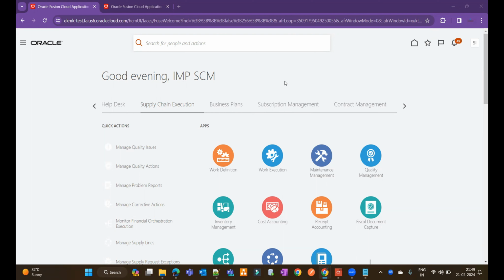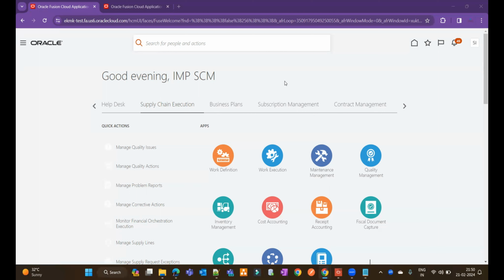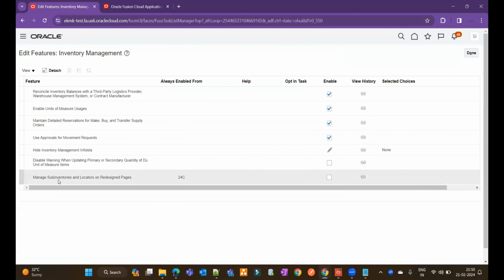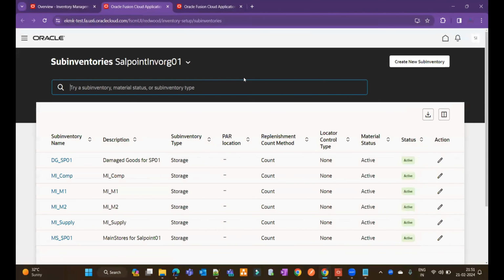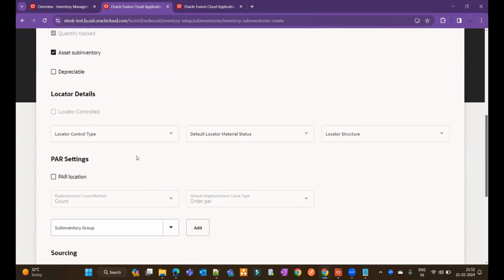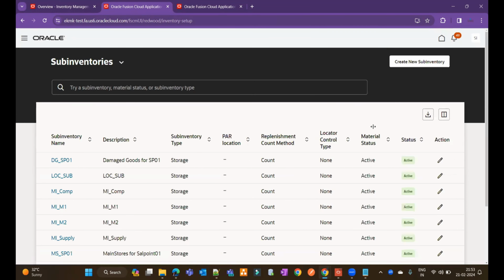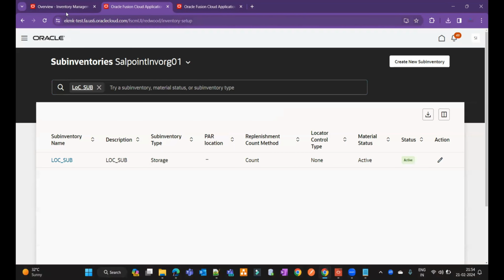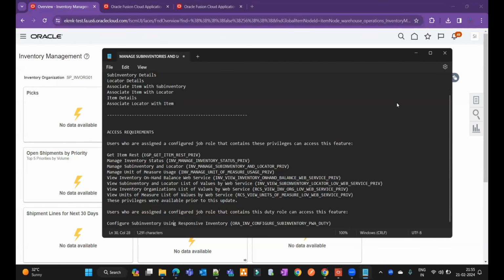MANAGE SUBINVENTORIES AND LOCATORS IN ORACLE FUSION FROM INVENTORY MANAGEMENT WORK AREA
In this video, we will be able to learn how to use new features with a new design to create sub-inventories and locators from the Inventory management work Area.
You may now create subinventories and locators, and associate items with subinventories and locators with improved user experience on your redesigned Redwood pages. These pages are accessible using the Configure Subinventories task from both the Inventory Management work area and the Setup and Maintenance work area. Here are some of the new pages that will help you achieve tasks like search sub-inventory, creating new sub inventory, creating a new locator, and associating items with sub inventory and locator:

Subinventories
Subinventory Details
Locator Details
Associate Item with Subinventory
Associate Item with Locator
Item Details
Associate Locator with Item

ACCESS REQUIREMENTS

Users who are assigned a configured job role that contains these privileges can access this feature:

Get Item Rest (EGP_GET_ITEM_REST_PRIV)
Manage Inventory Status (INV_MANAGE_INVENTORY_STATUS_PRIV)
Manage sub inventory and Locator (INV_MANAGE_SUBINVENTORY_AND_LOCATOR_PRIV)
Manage Unit of Measure Usage (INV_MANAGE_UNIT_OF_MEASURE_USAGE_PRIV)
View Inventory On-Hand Balance Web Service (INV_VIEW_INVENTORY_ONHAND_BALANCE_WEB_SERVICE_PRIV)
View sub inventory and Locator List of Values by Web Service (INV_VIEW_SUBINVENTORY_LOCATOR_LOV_WEB_SERVICE_PRIV)
View Inventory Organizations List of Values by Web Service (RCS_VIEW_INV_ORG_LOV_WEB_SERVICE_PRIV)
View Units of Measure List of Values by Web Service (RCS_VIEW_UNITS_OF_MEASURE_LOV_WEB_SERVICE_PRIV)
These privileges were available before this update.

Users who are assigned a configured job role that contains this duty role can access this feature:

Configure Subinventory Using Responsive Inventory (ORA_INV_CONFIGURE_SUBINVENTORY_PWA_DUTY)

TIPS AND CONSIDERATIONS

You may access the Configure Subinventories task from both the Inventory Management work area and the Setup and Maintenance work area.
You must set up the Default Inventory Organization profile option for the user to default the organization on the new Subinventories page.
Subinventories with no locator control won't have the locator tab enabled on the Subinventory Details page.
You must associate an item with a subinventory before you associate the item with a locator.
Ensure users who are responsible for associating items with subinventories or locators have data security defined for the root item class using the Manage Item Classes task in the Setup and Maintenance work area:
Offering: Product Management
Functional Area: Items
Task: Manage Item Classes
The View Item Basic action must be associated with the users.